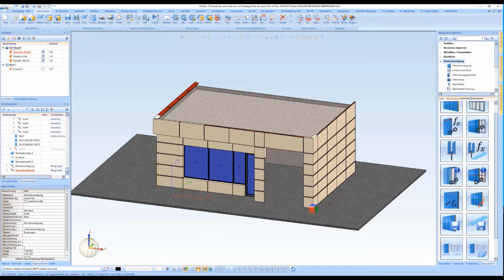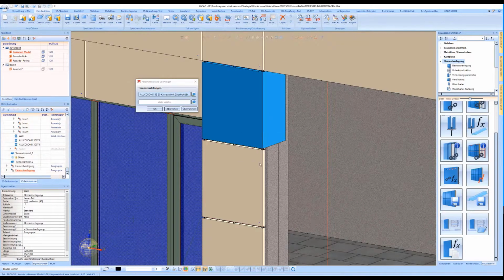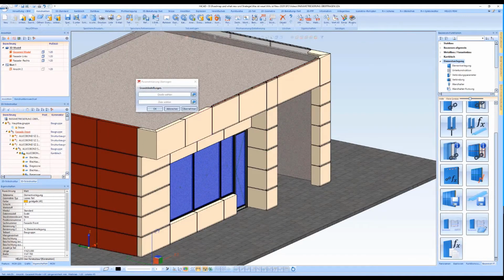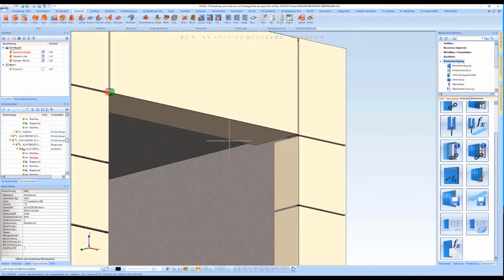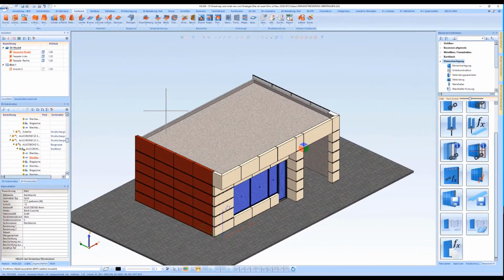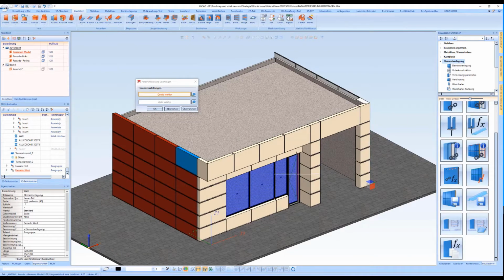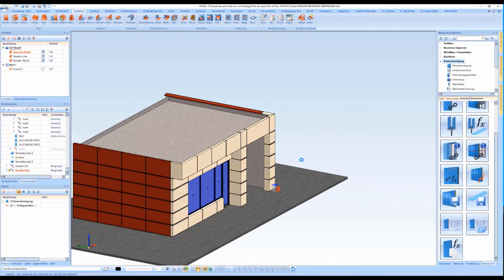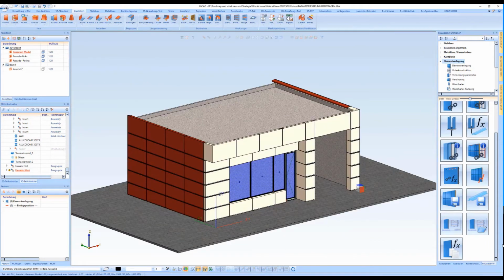HiCAD 2020 | SP2: Transfer parameterisation of properties for rear-ventilated facades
Using the function Transfer parameterisation, properties and parameters of a template element are transferred to the other elements within a drawing. However, this is only possible if the installation elements are based on the same variant. Elements not only from one, but also from several facade engineering sections can be selected and updated individually or via multiple selection.